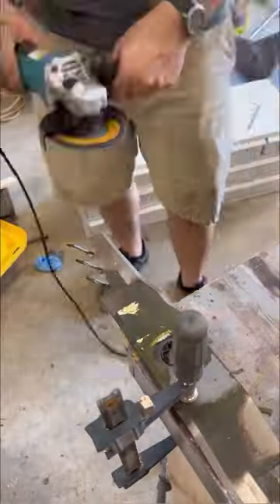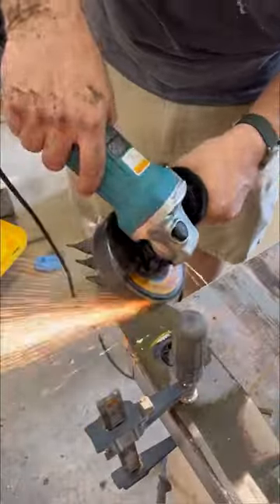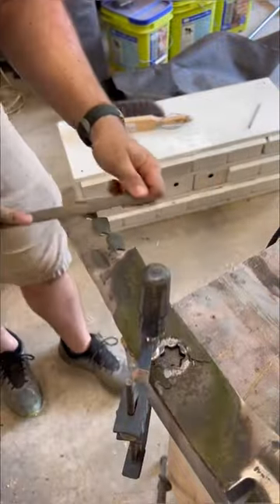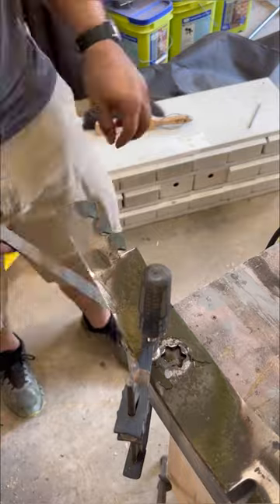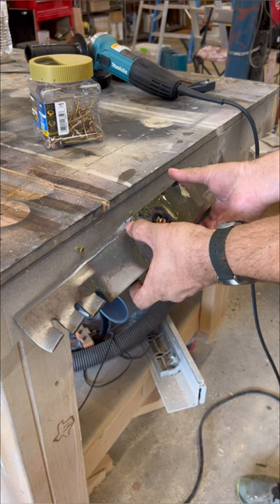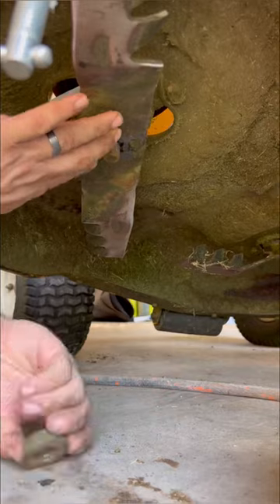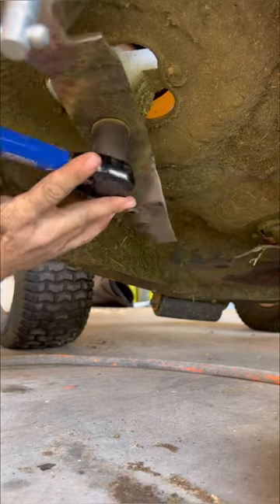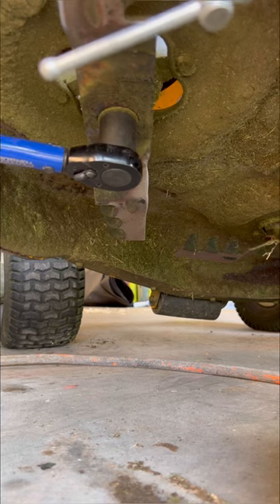3 things you didn’t know about your lawnmower blade